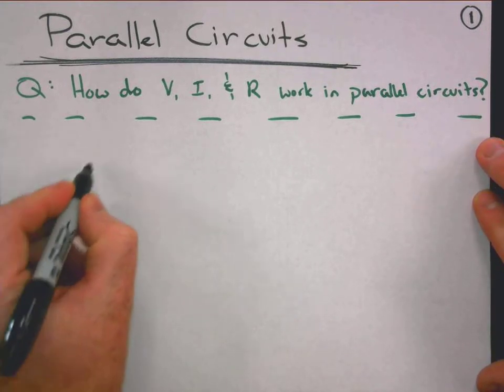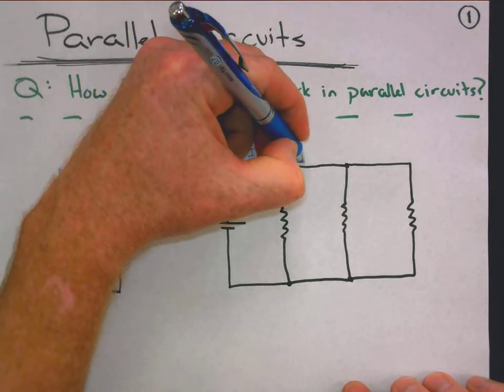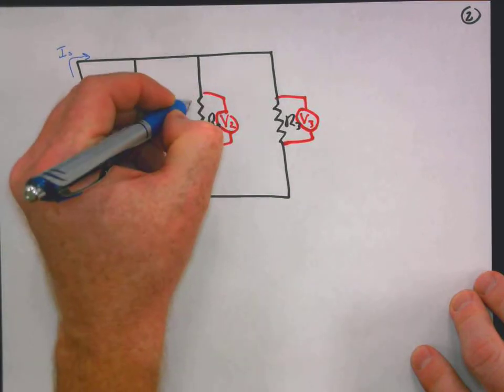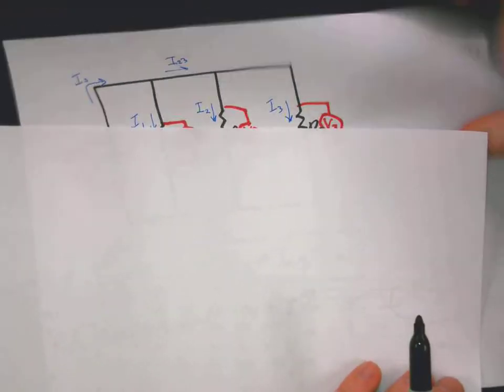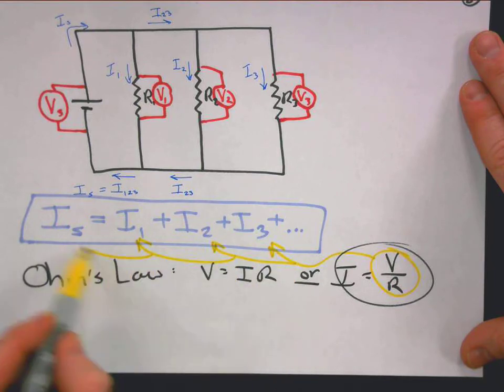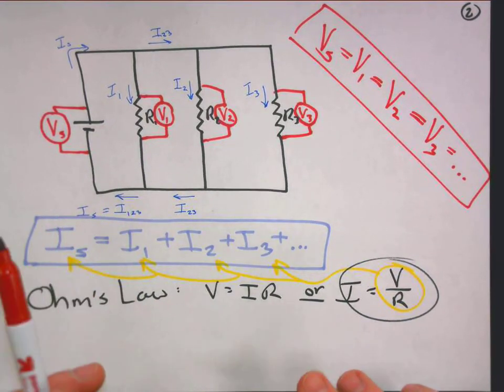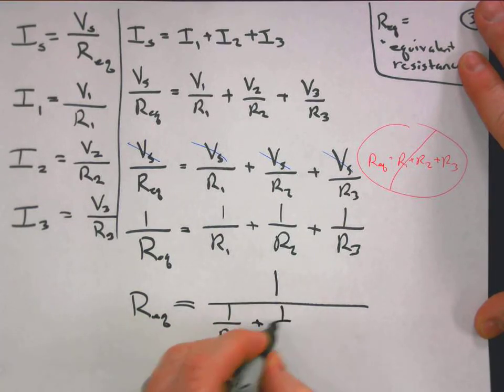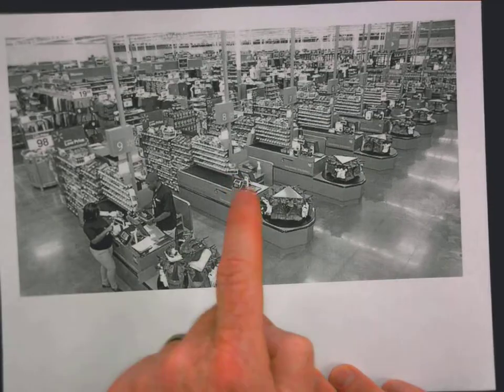Physics Parallel Circuits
Parallel circuits behave the opposite way of series circuits in several ways.  Check it out...